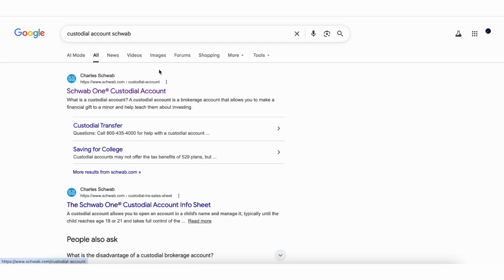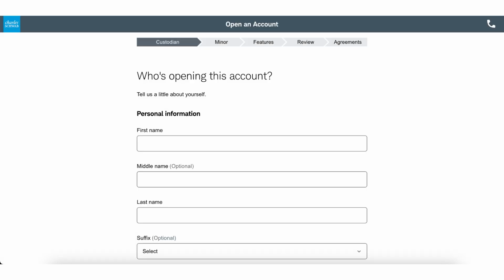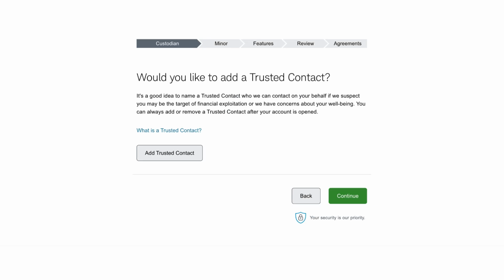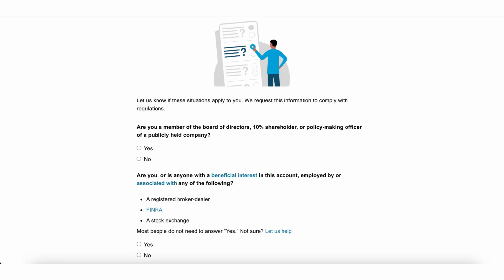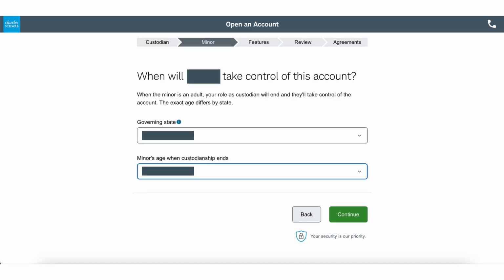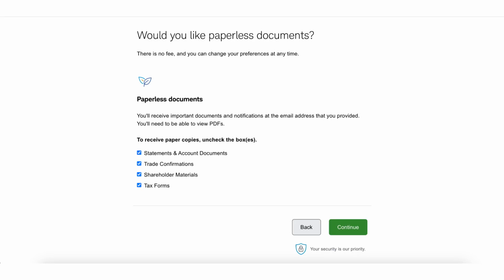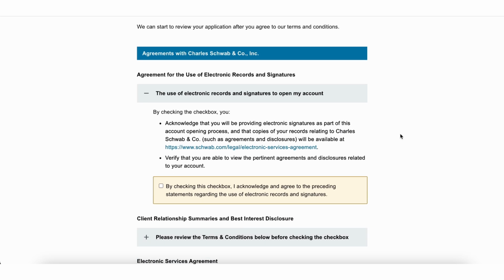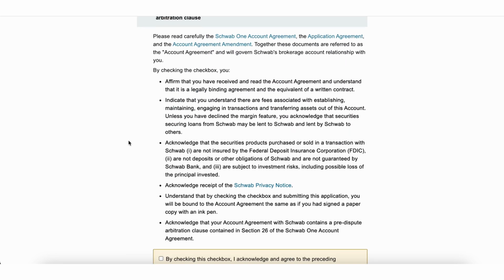How to Open a Charles Schwab Custodial Account (Step by Step)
In this video, I’ll walk you through how to open a custodial account on Charles Schwab step-by-step. You’ll learn how UGMA/UTMA custodial accounts work, what information you need to get started, and how to set up an account for a minor.

This tutorial is perfect for parents or guardians who want to start investing on behalf of a child and build long-term financial growth.